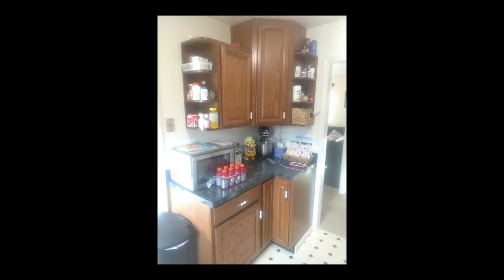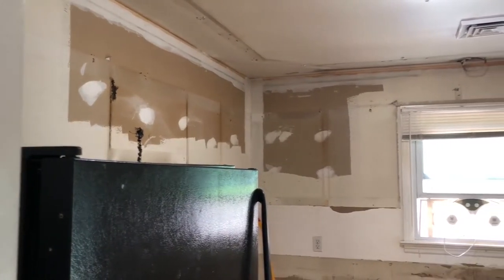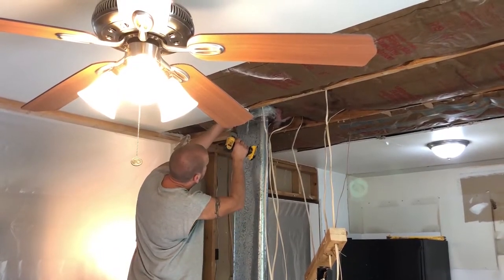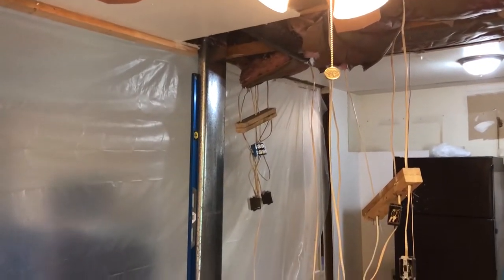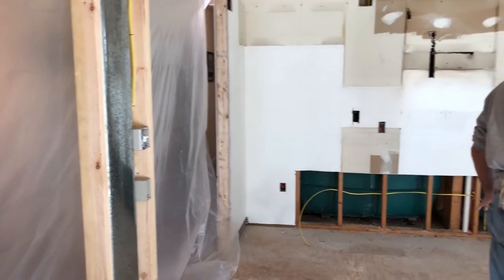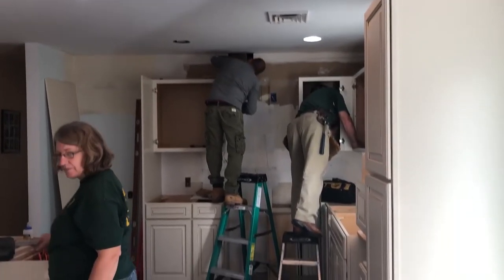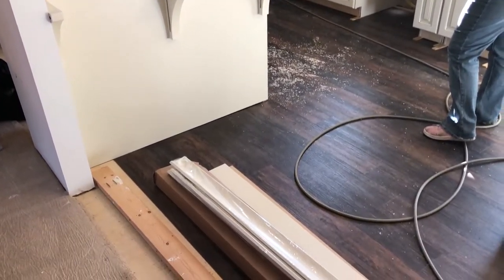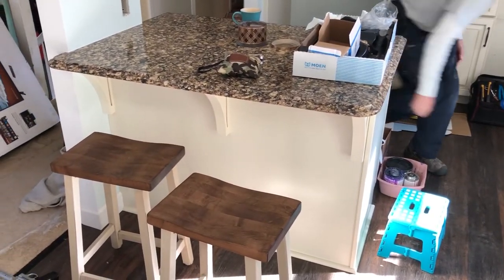Removing partition wall in kitchen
In this kitchen remodel we removed multiple partition walls in this split level home. We also ran into an unexpected vent in one of the walls that we had to relocate.